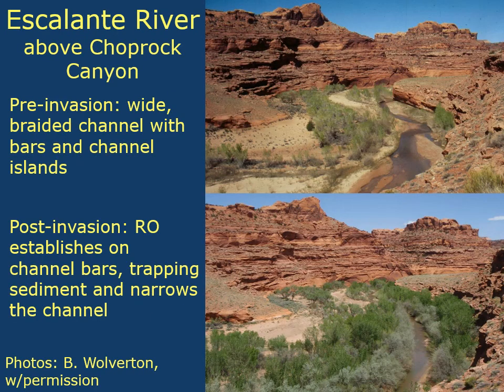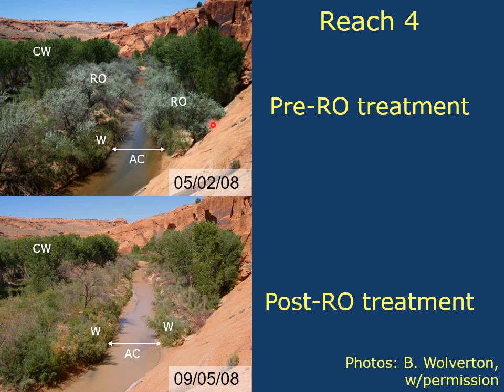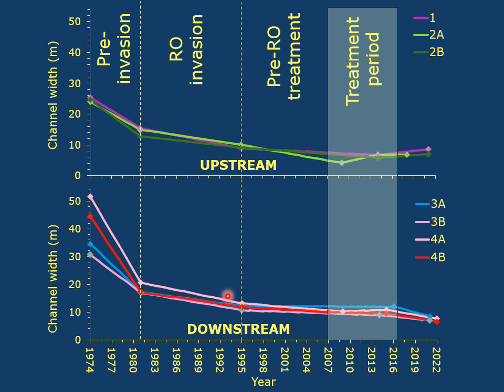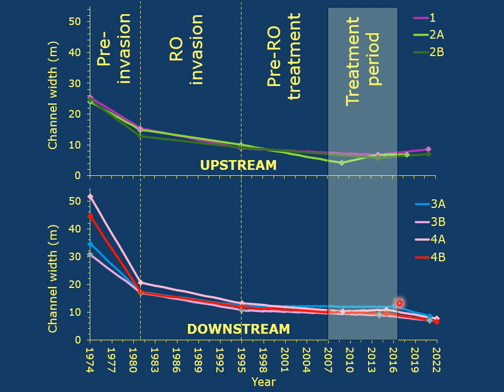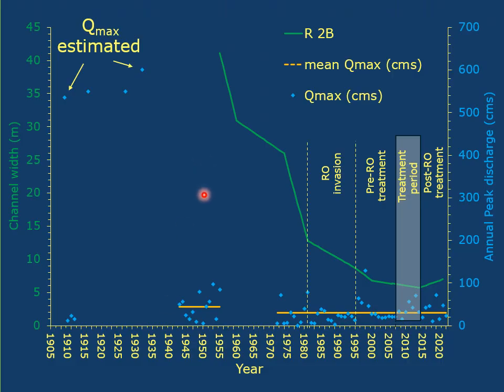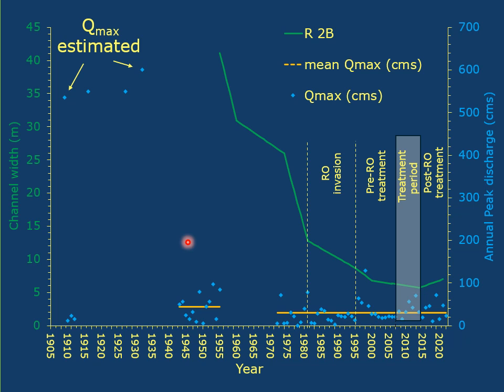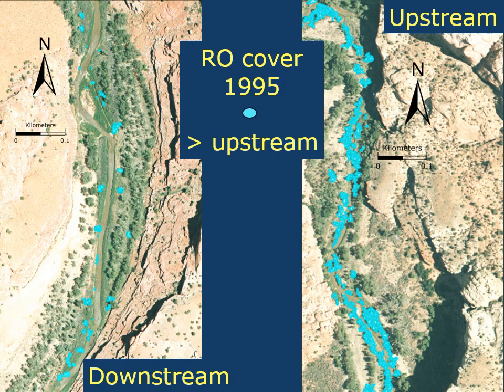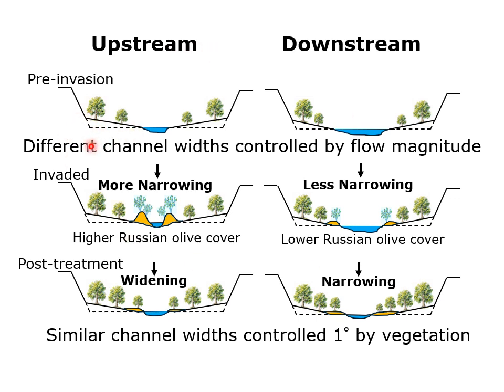Mike Scott: Response of the Escalante River to the Invasion and Treatment of Russian Olive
"Ways of Understanding and Protection Land and Water Resources in the Grand Staircase-Escalante Region", presented by Escalante River Watershed Partnership.